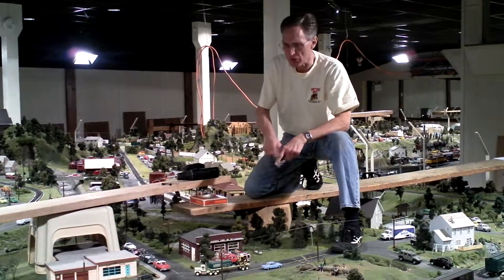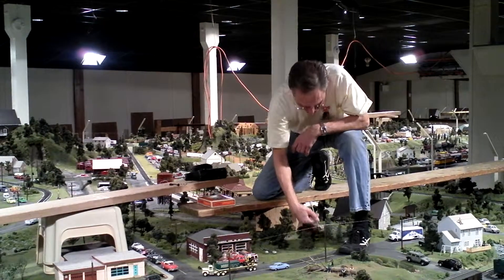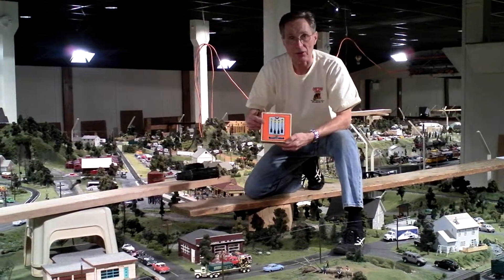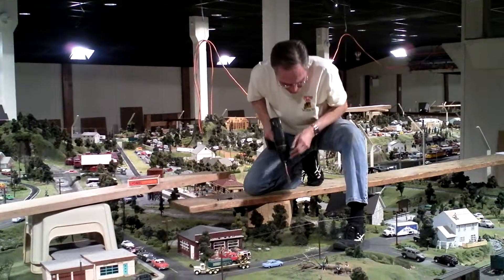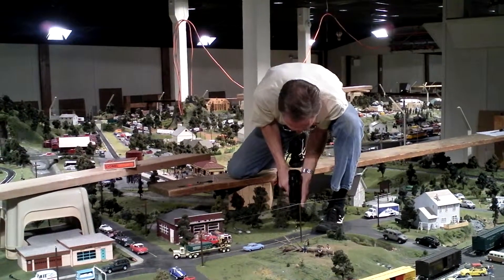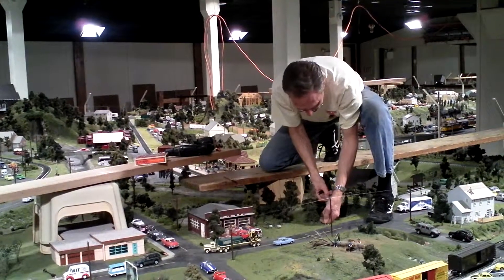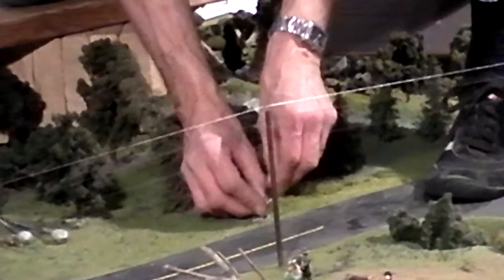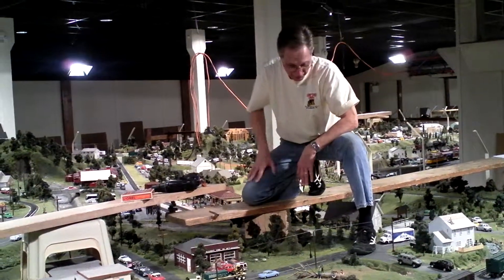Choo Choo Barn - Replacing the Lamp Posts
Some of the lamp posts on the layout are outdated so Tom explains how he plans to replace them.